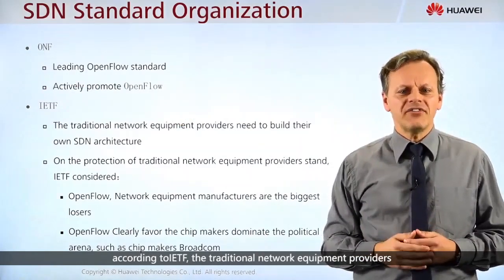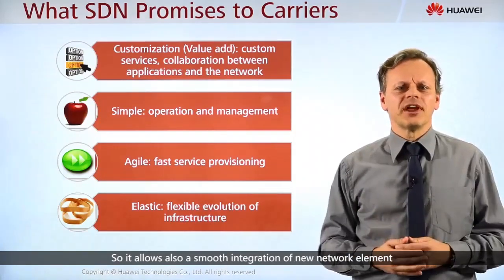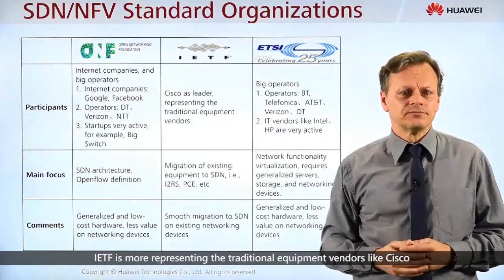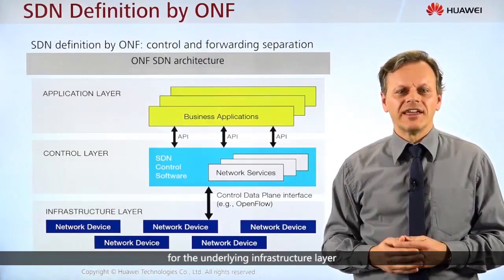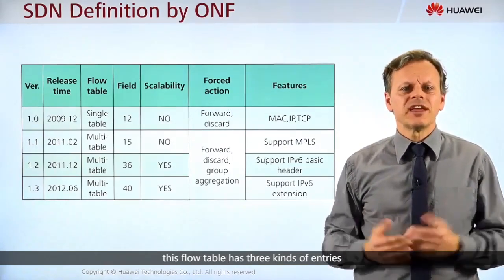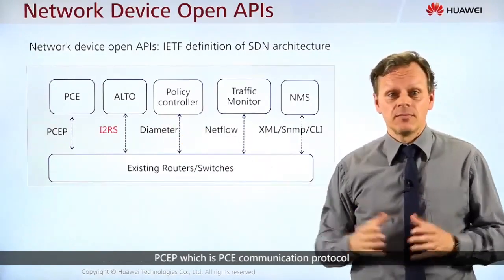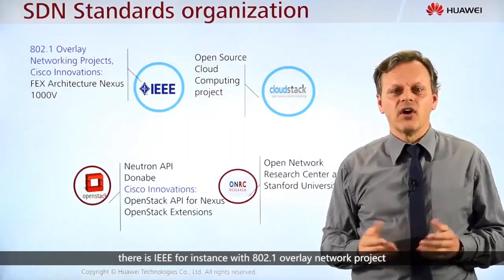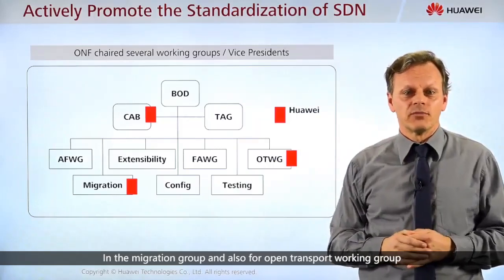11 SDN standards, architecture, and working process